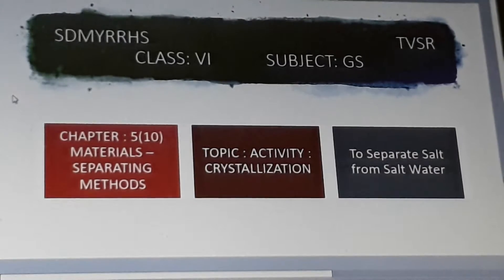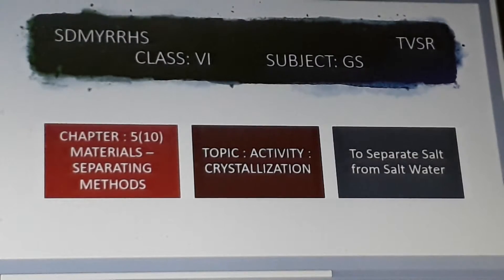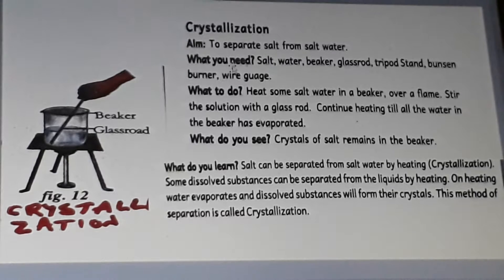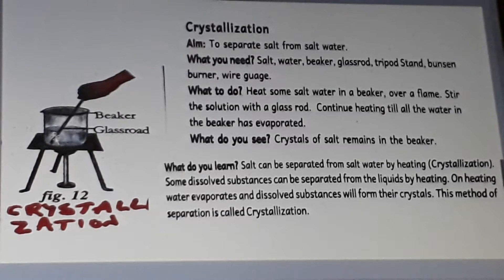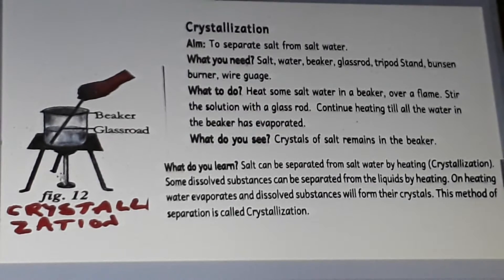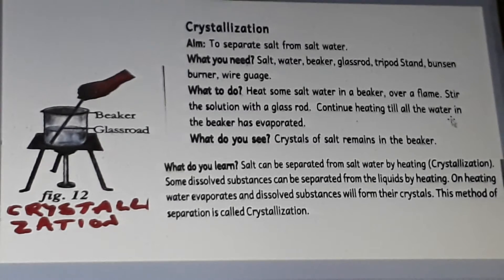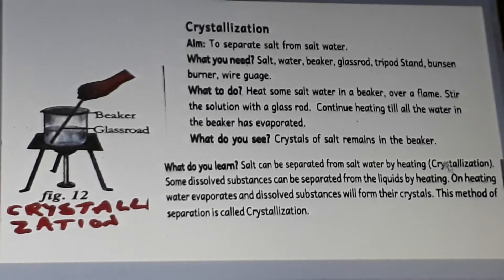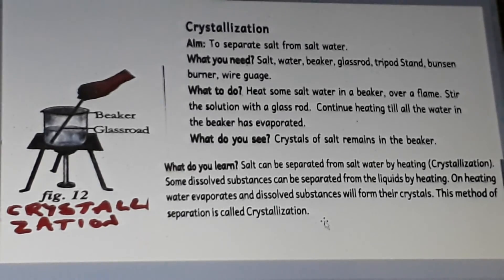5(10)SDMYRRHS..6th GS..Materials separating methods...tvsr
part-10.  to separate salt from salt water